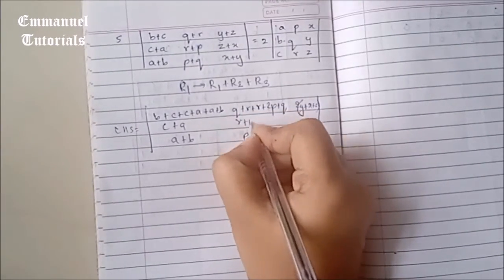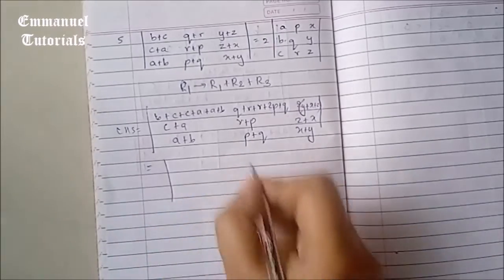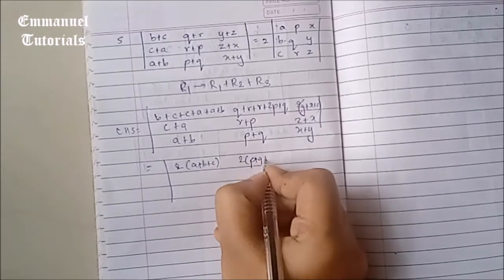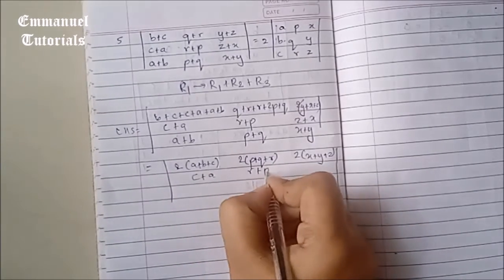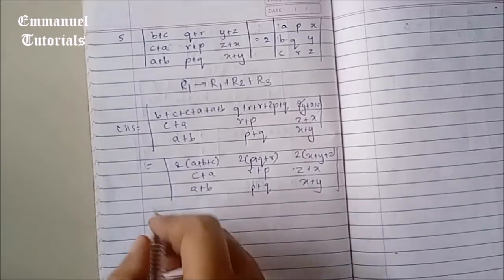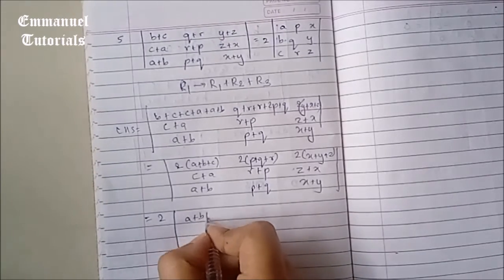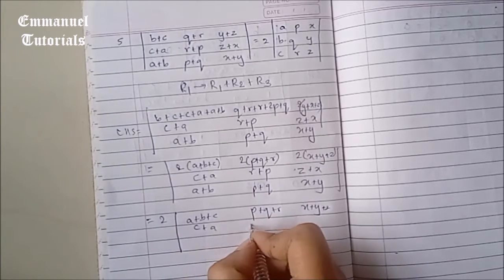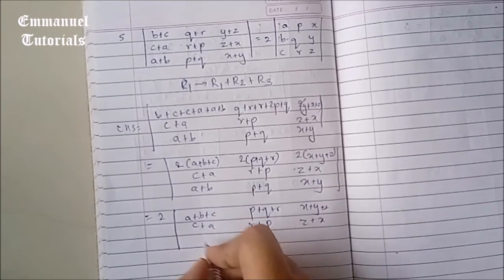NCERT Class 12 Maths - Exercise 4.2 Solutions - Part 2 Determinants Chapter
NCERT Class 12 Maths - Exercise 4.2 Solutions - Part 1 Determinants Chapter